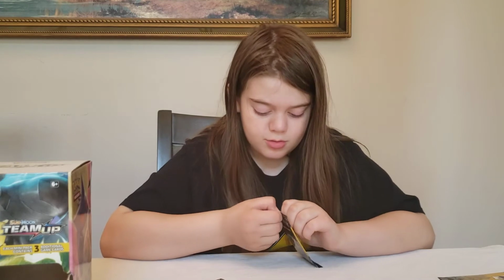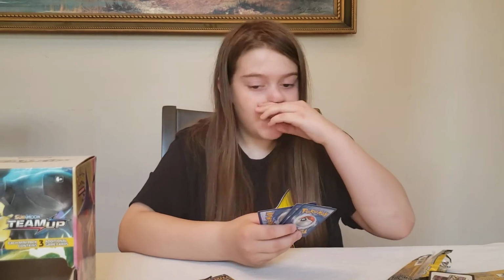Lost Thunder Dollar Tree Boosters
Today we open 5 Lost Thunder Dollar Tree Booster packs